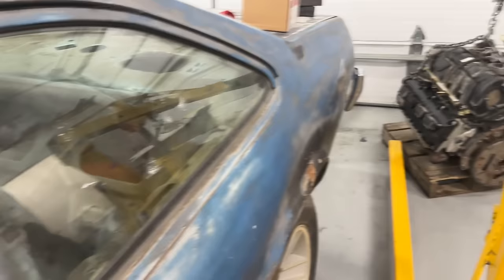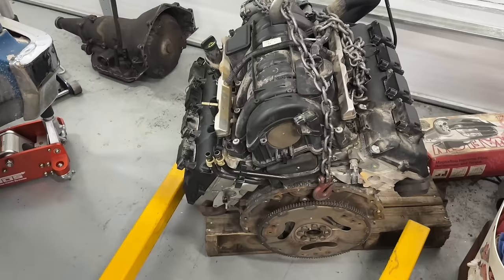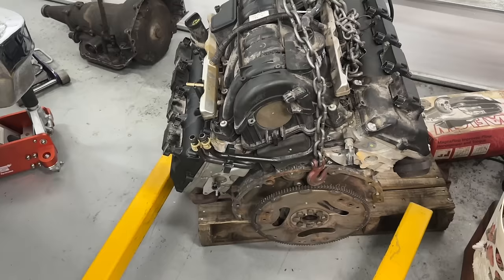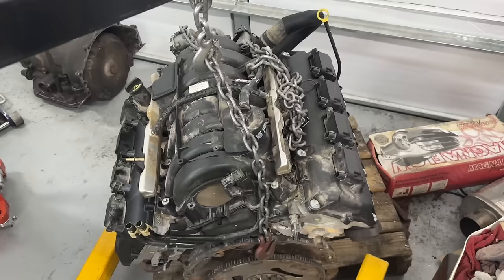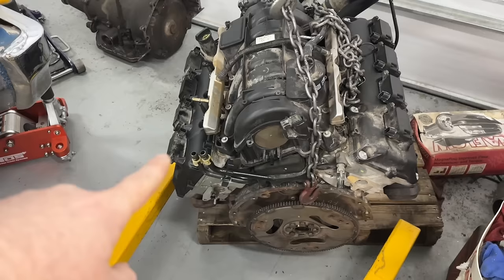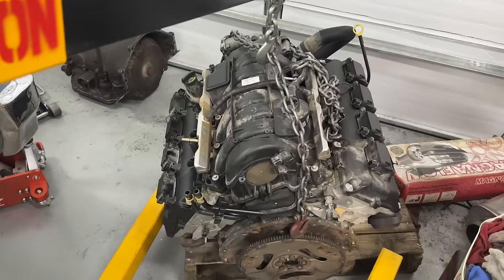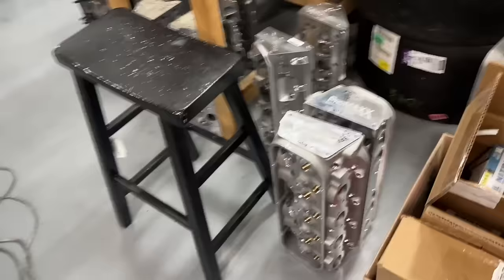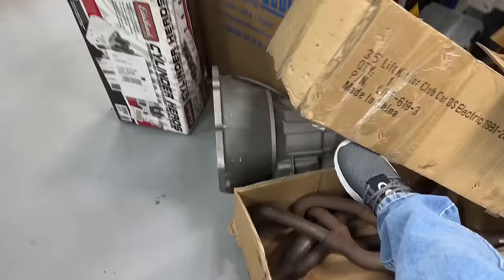How Much Does YouTube Pay Me, 540 Went To Dyno, Hemi Is Here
Usual